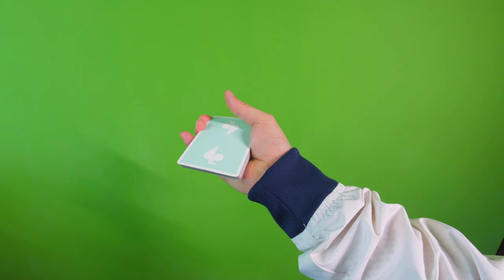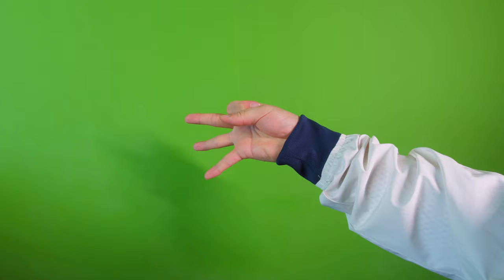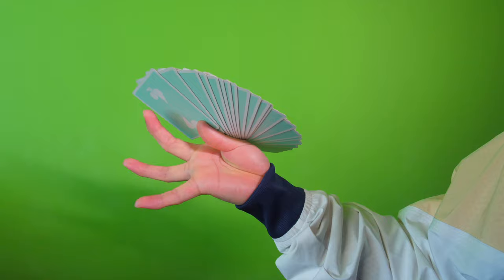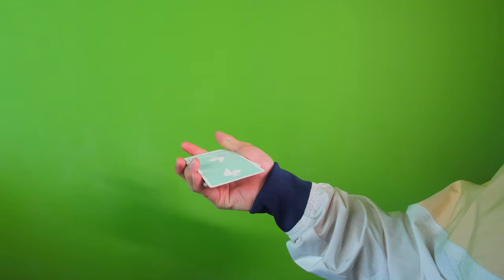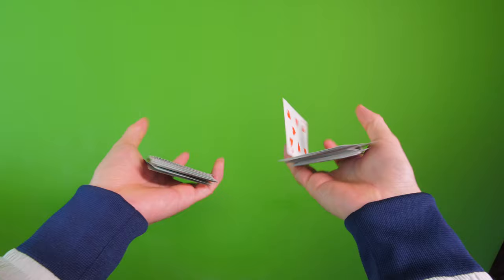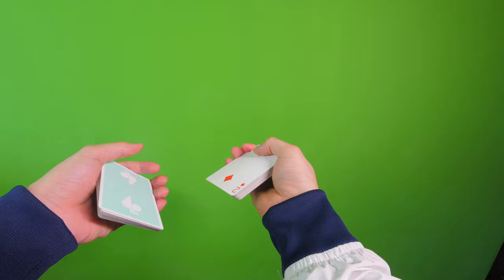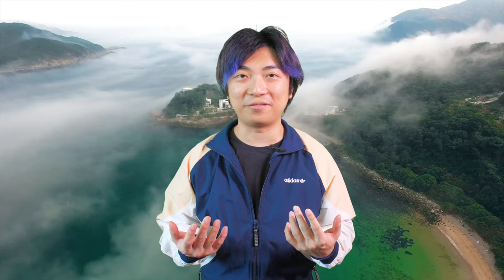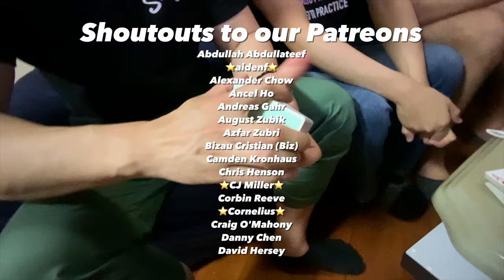Cardistry for Beginners: Fans - Carnahan Fan Tutorial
School of Cardistry is a creation of the New Deck Order. Find more quality Cardistry experiences:

0:00 Performance
0:34 Introduction to the move
1:18 Dan and Dave's carnahan fan tutorial
3:25 Outro